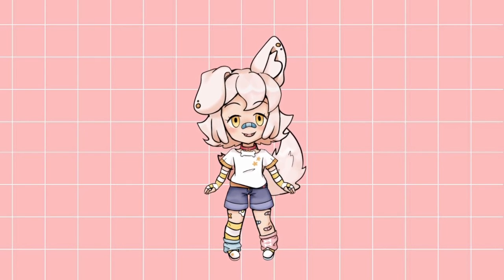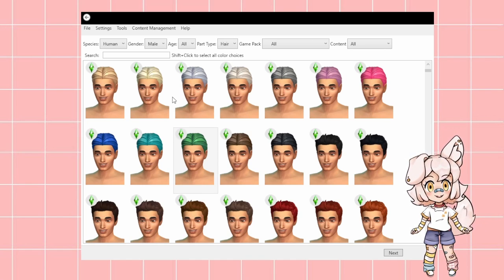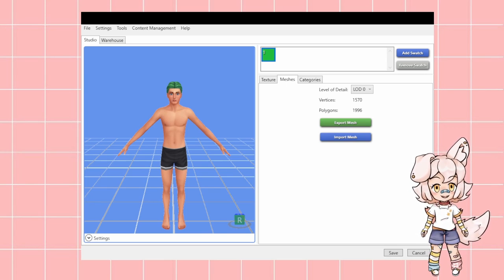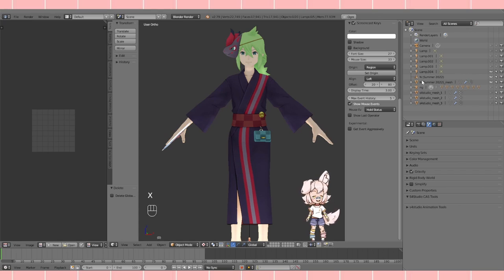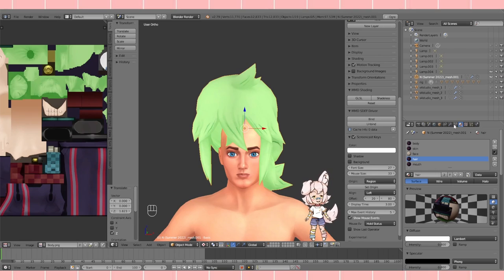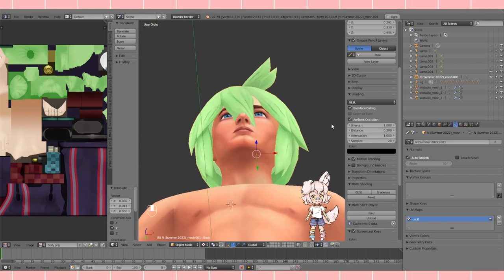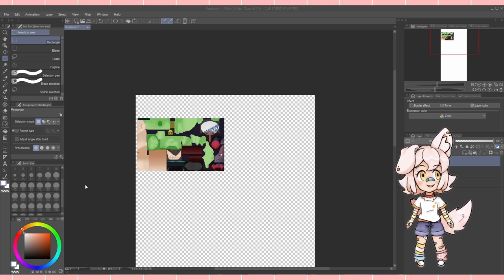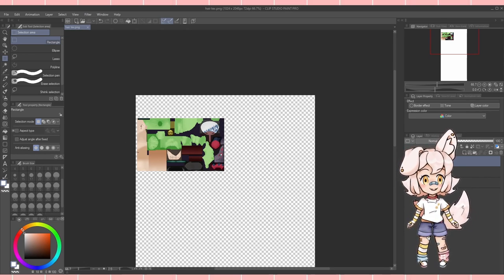Converting pre-existing models to Sims 4 CC: Hair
LINKS TO PROGRAMS BELOW

hi sorry if i sound weird in this ive been sick lol
allow me to wow you with my thumbnail skills

live2d model: art by berry_ribbon, rig by me